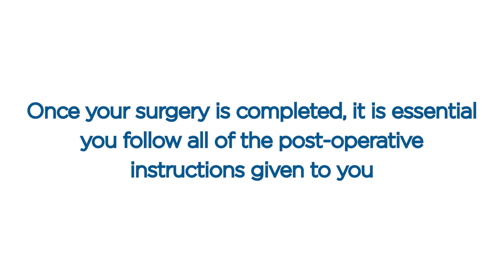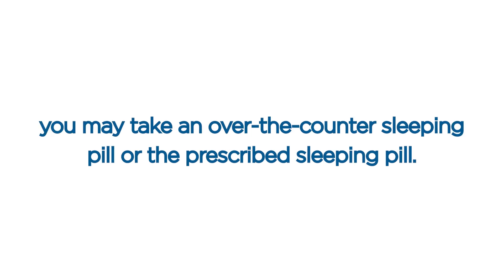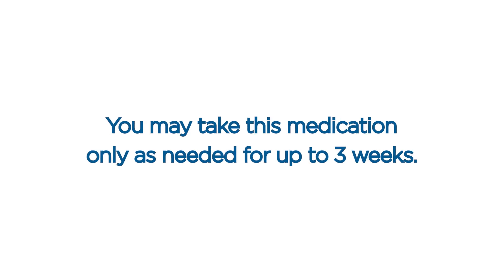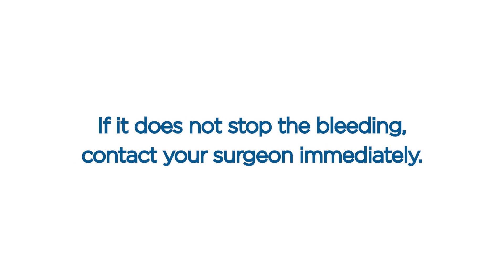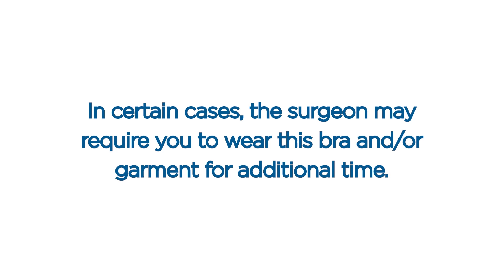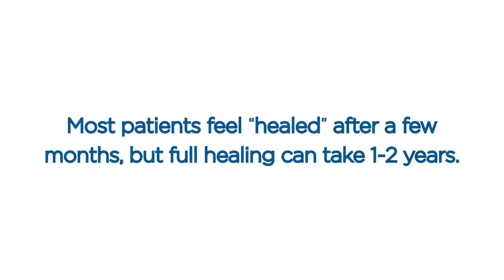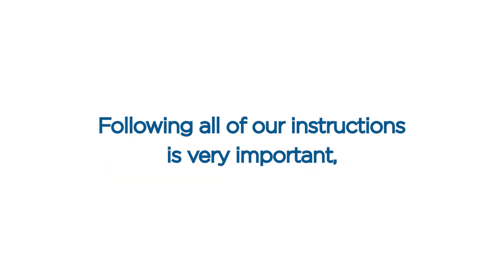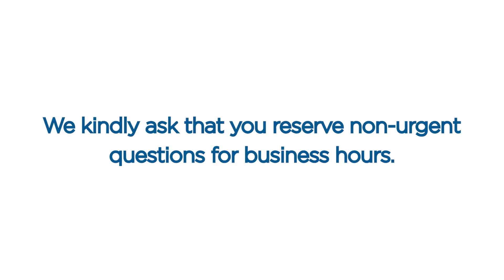Post-Operative Instructions: Breast Augmentation with Dr. Fan at 77 Plastic Surgery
Larry Fan, MD

77 Plastic Surgery

77 Van Ness Ave #302
San Francisco, 94102 CA